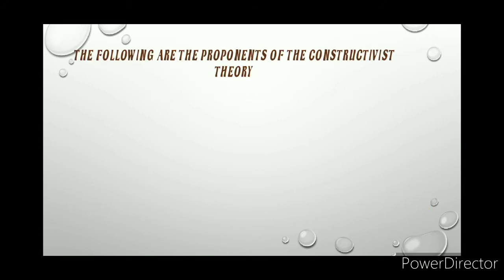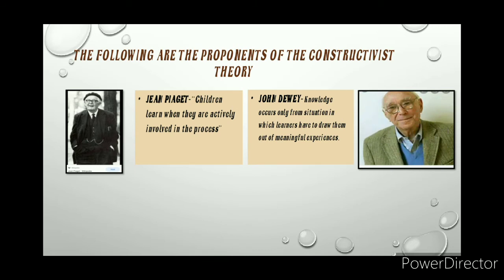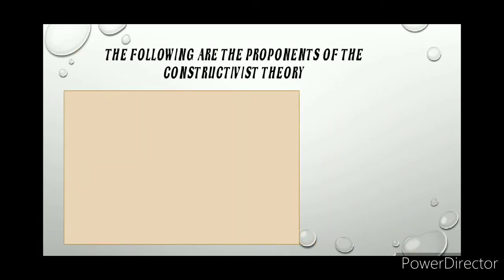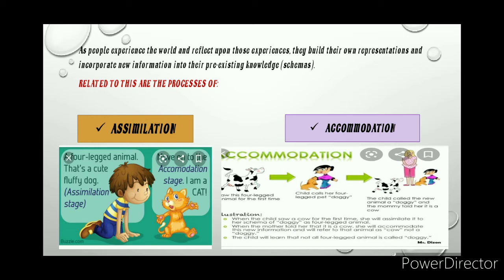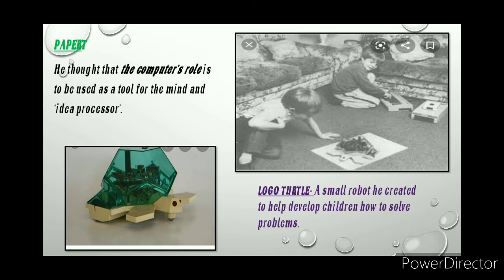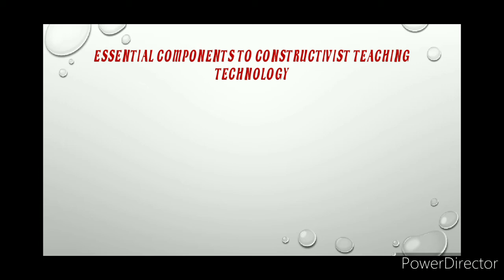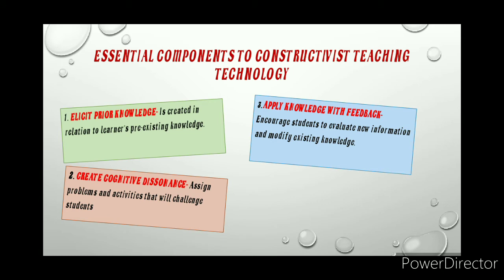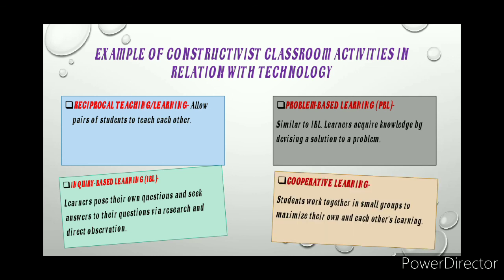TECHNOLOGY IN THE CONSTRUCTIVIST APPROACH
This video shows informative contents about the application of modern educational technology in the contructivist classroom. It can help teachers realize the importance of the role of technology in teaching in the 21st century.